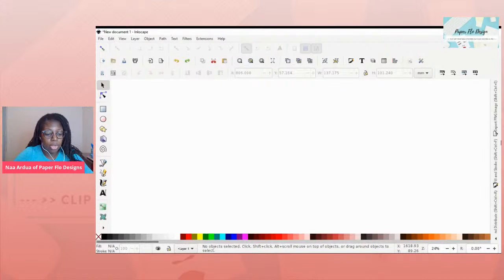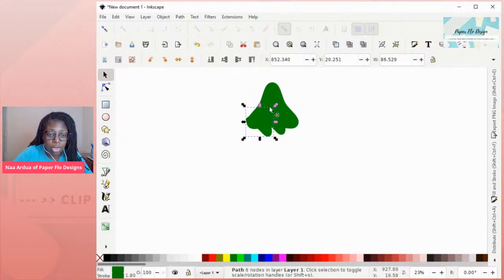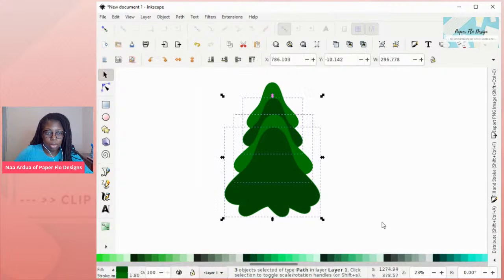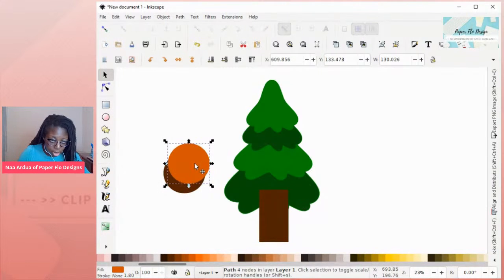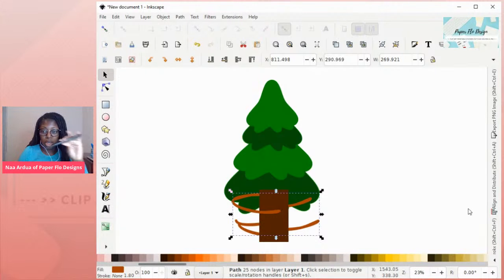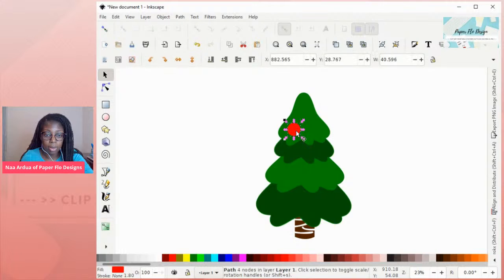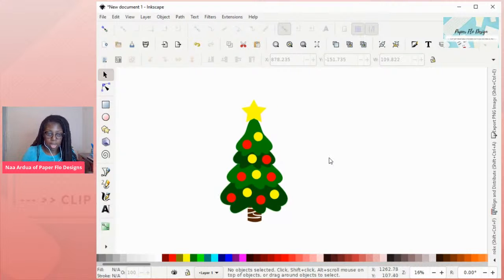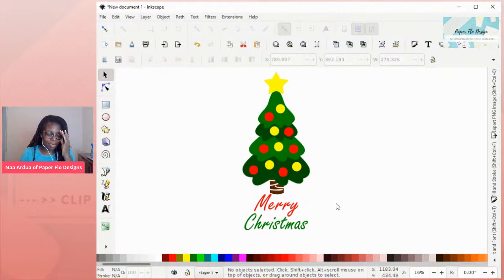Come chat and draw a Christmas Tree with me in Inkscape!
The holidays are almost here, so come chat with me and draw a Christmas tree in Inkscape. I'll be using beginner techniques to create this fully decorated tree. 🎄

Want to make your own SVG? Use my free printable coloring page as a template.